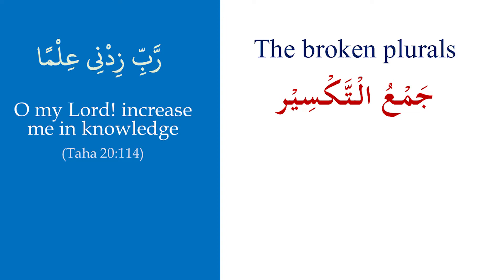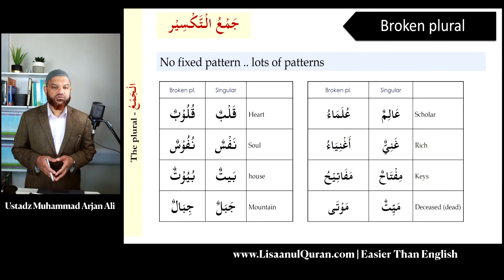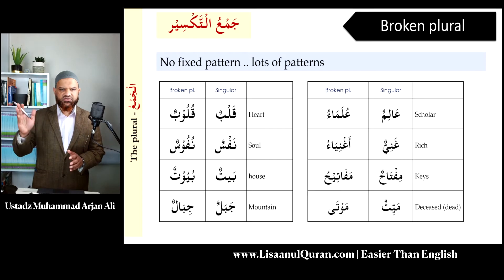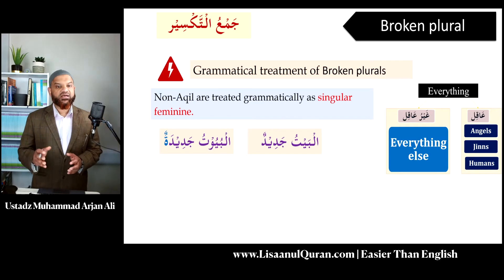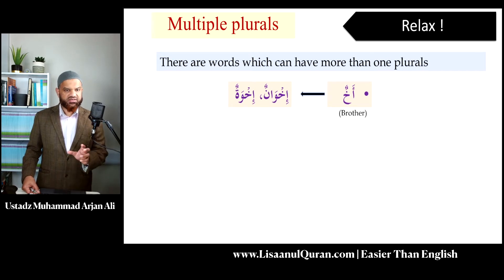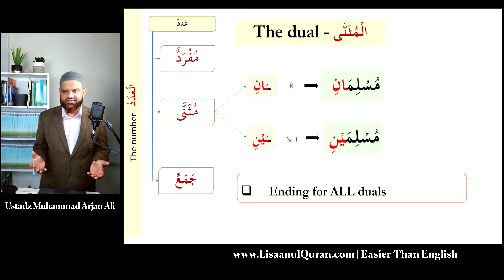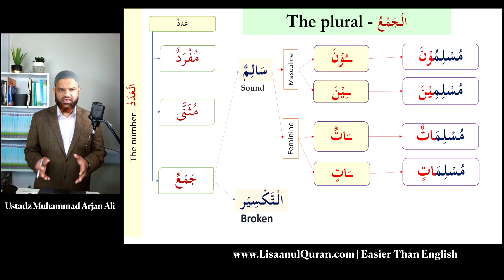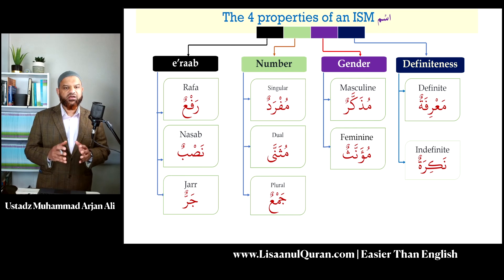Learn Arabic grammar to understand Quran, Broken Plurals [#04-P3]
Title:  Learn Arabic grammar to understand Quran, The sound plurals [Lesson-04, Part-3]
FREE Full Arabic grammar course to understand Quran on YouTube --
Lesson No and Title: Lesson 04 - The Number  الْعَدَد
Course Title : Lisaan-ul-Qur’an - easier than English [Foundation Level]
Course Author:  Ustadz Muhammad Arjan Ali
This video: Lesson 04 Part-3 / [#04-P3]

Topics covered:
The Arabic grammar rules related to Broken Plurals and Summary of the subject of numbers
Learn the essential Arabic grammar (nahw), morphology (sarf), vocabulary to understand Qur'an, for beginners in English.
العدد- Number -
 • Singular - مُفْرَد A Muslim - مُسْلِمٌ
 • Dual - مُثَنَّى Two Muslims - مُسْلِمَان
 • Plural - جَمْع Muslims - مُسْلِمُوْن

جَمْع- Plural
There are two types of plurals in Arabic:
 1.  جمع سالم - Jam’ Salim – sound plural
 2. جمع مكسّر - Jam’ Mukas-sar – broken plural.

In this part we take a closer look at the Broken Plurals.

Every ISM (اسْم) noun+ has four properties
 1. Definiteness (مَعْرَفَة - تَنْكِيْر)
 2. Gender - الْجِنْس
 3. Number - الْعَدَد
 4. Case - 'Iraab -  الْإِعْرَاب

Understanding the four properties is essential for learning Arabic to understand Qur'an. Without getting a mastery of these we will not able to understand use or translate any Arabic sentences or phrases.

Key topics covered in this course are:
Learn Arabic Grammar, Quranic Arabic, Easy Arabic
Course focused on learning Arabic to Understand Qur'an
Arabic Grammar for English speakers
how to learn Arabic for English speakers
Learning Arabic for beginners
Lisan ul Qur'an course English
Easy way to learn Arabic grammar in English
Learn Arabic at home
What is اعراب e'raab I'raab